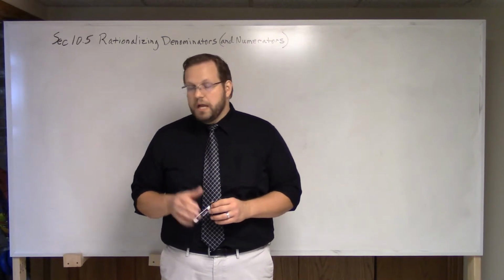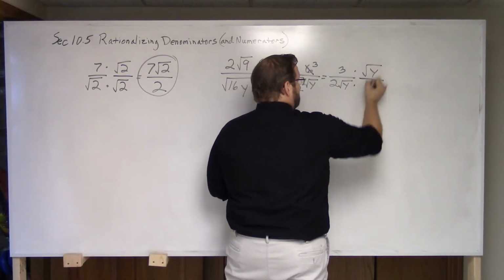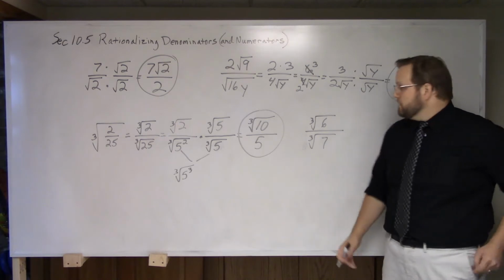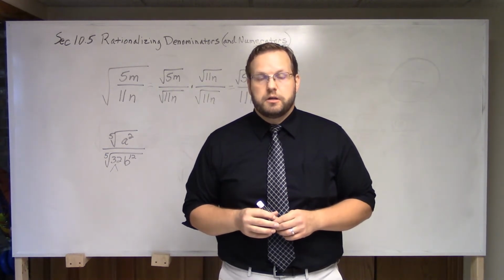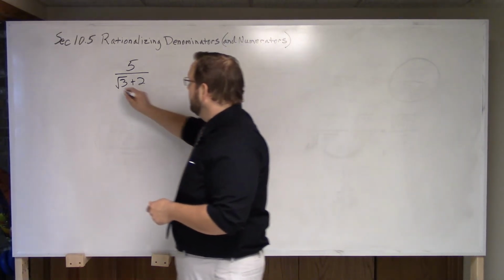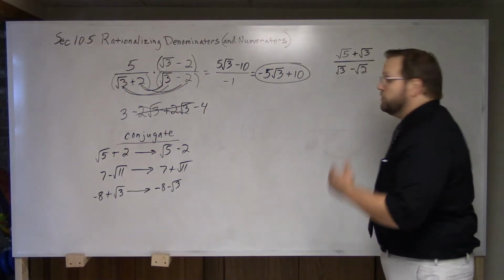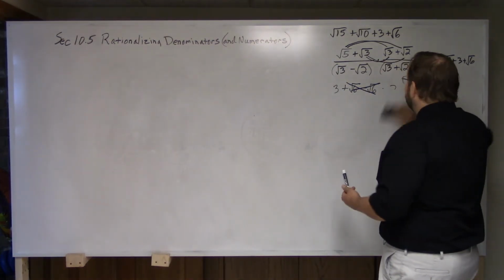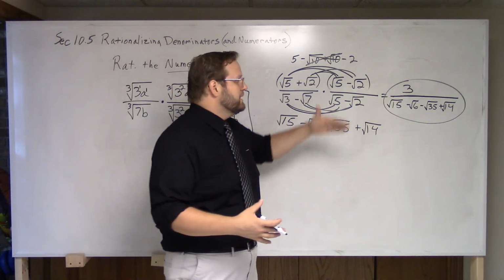Beginning and Intermediate Algebra Sec. 10.5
Rationalizing Denominators (and Numerators)